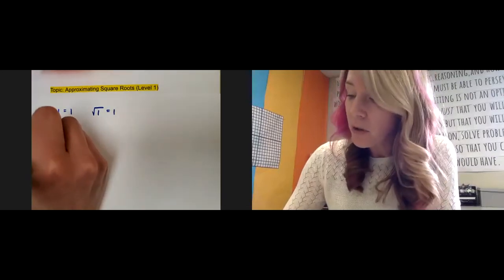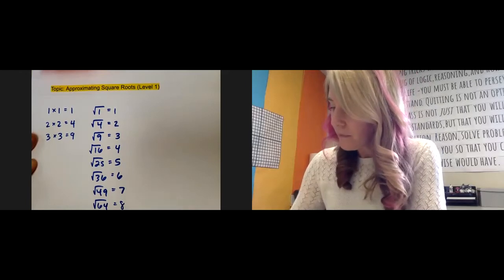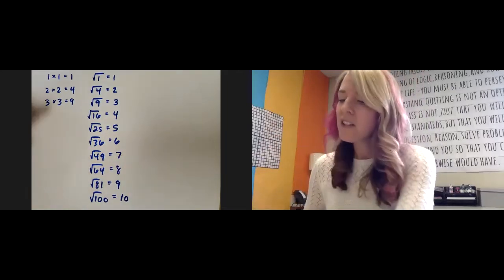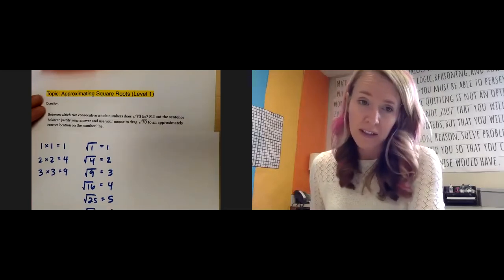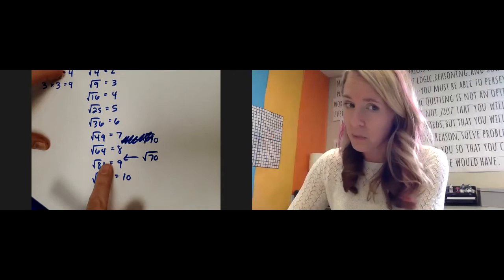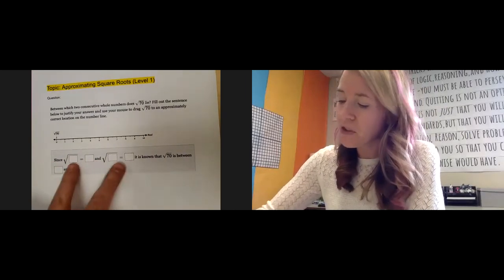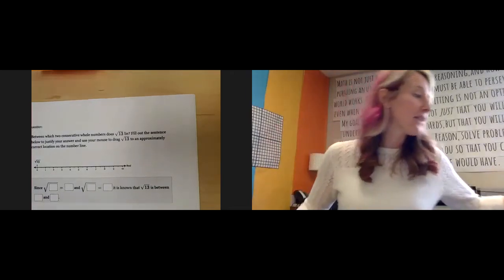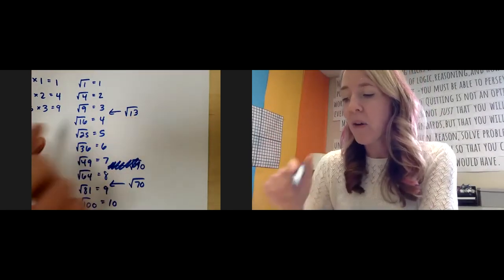Delta Math - Approximating Square Roots (Level 1)